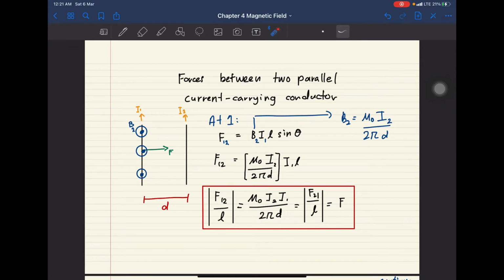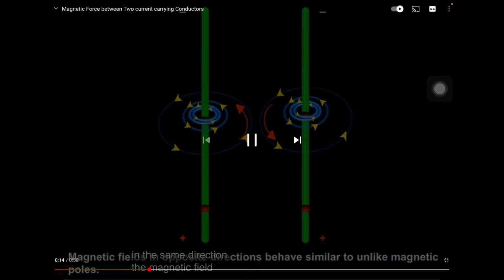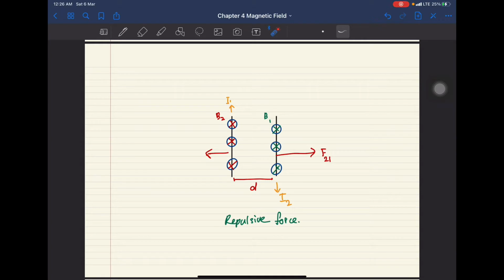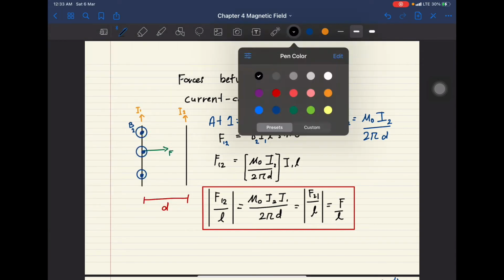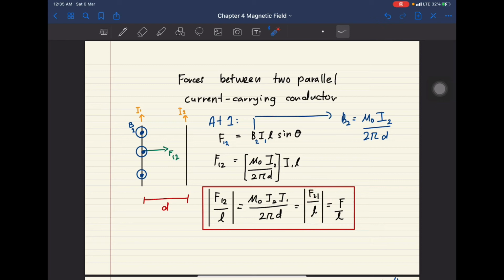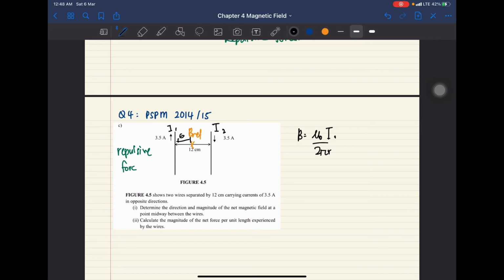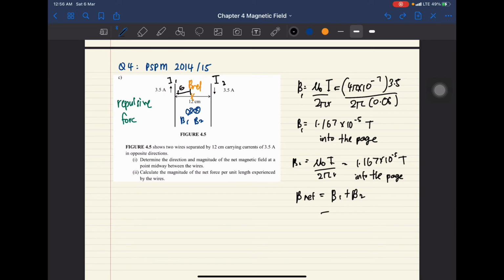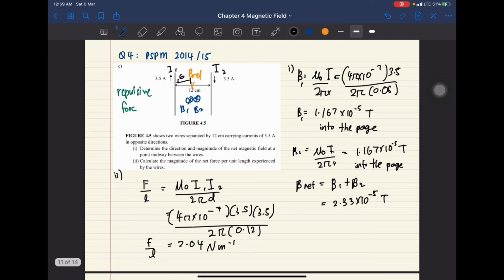Chapter 4: Part II